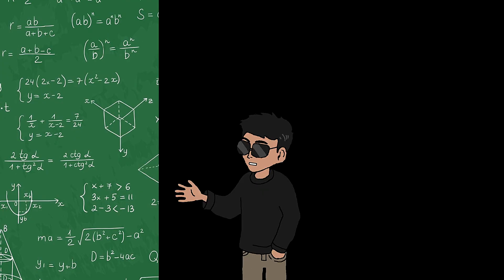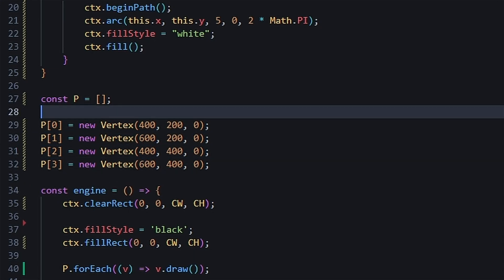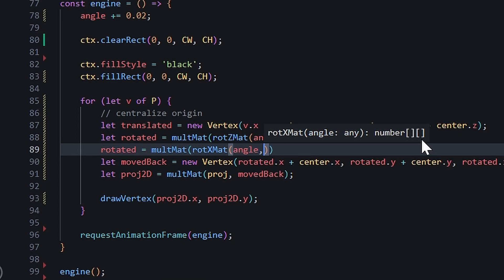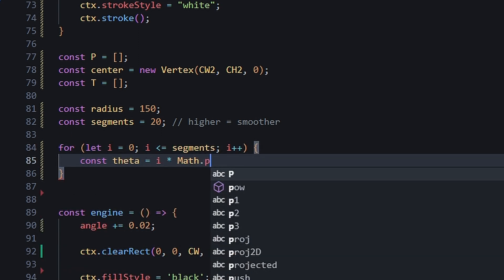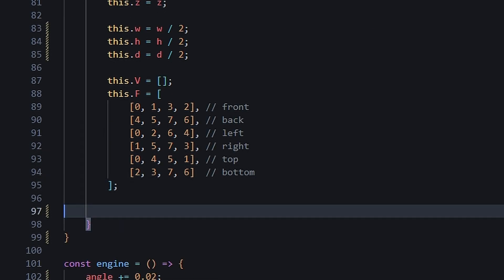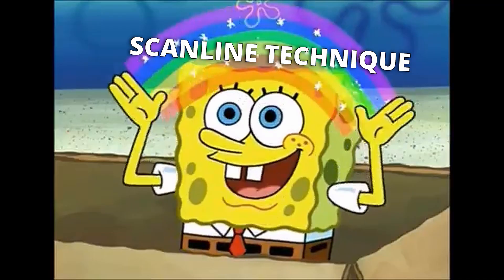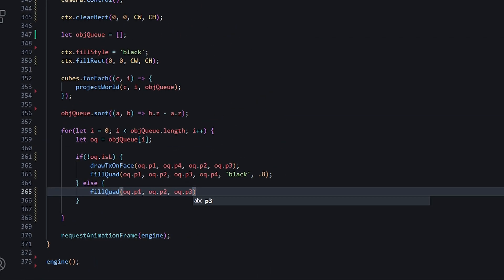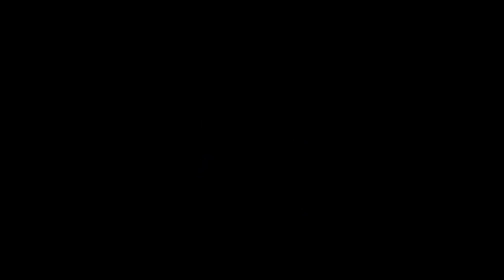Building a Graphics Engine from Scratch (NO OpenGl, NO Shaders)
Credit to @kevkev-70 for some of the clips